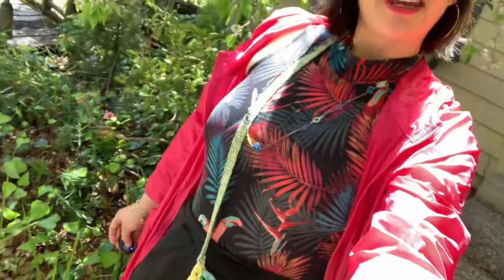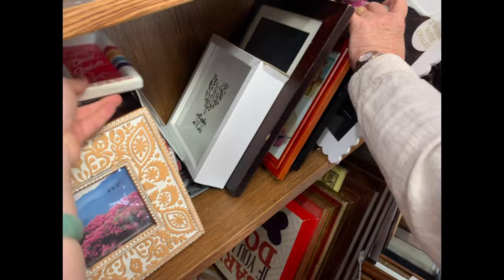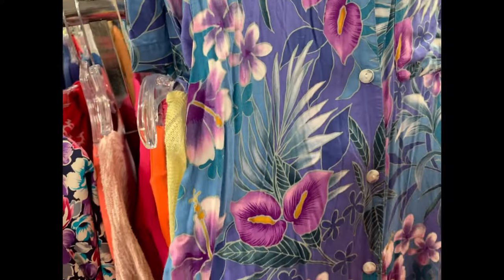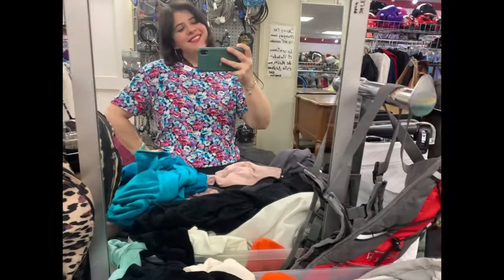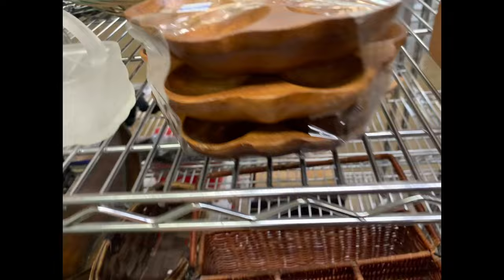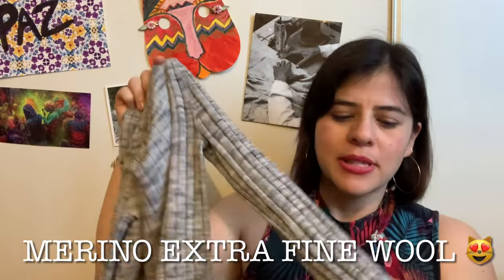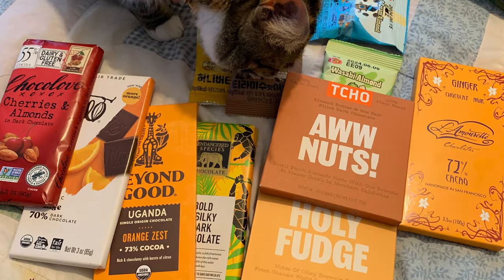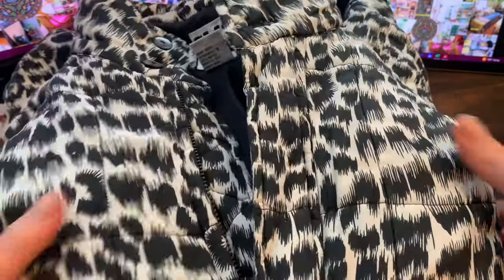Thrifting Spree! Go Birthday Shopping w/ me! Sustainable fashion + haul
Hi it's Laurie! On my birthday I took off the day from work and spent the day thrifting! Join my mom and I at 3 different local bayarea thriftstores.

About Me :  Laurie Harris : Designer & traveler, I draw inspiration from my life/my cultures/my travels.  I love color and a little chaos!  I believe that sustainability is the future and enjoy being resourceful in my reuse choices.   I hope to that my work inspires you too!